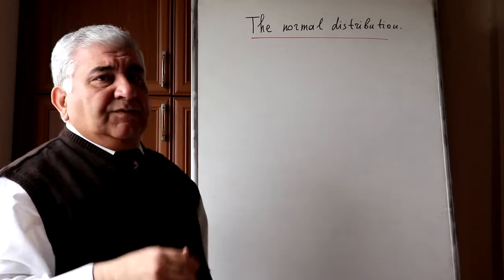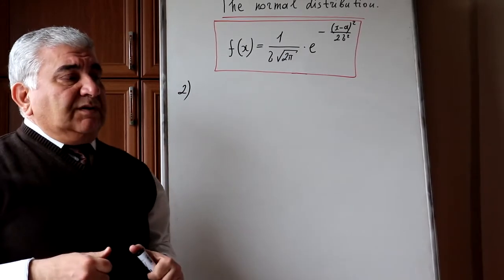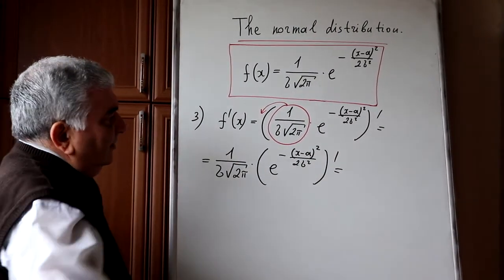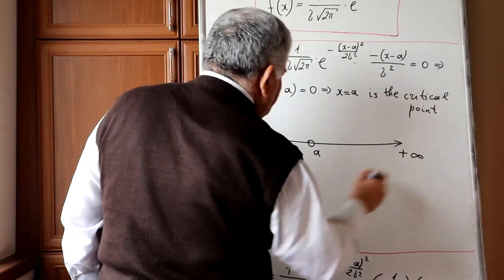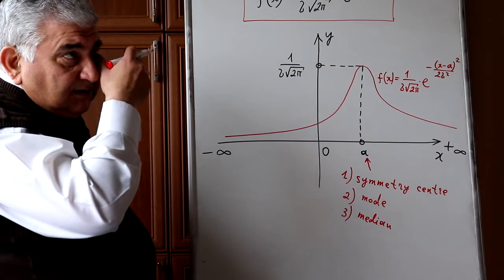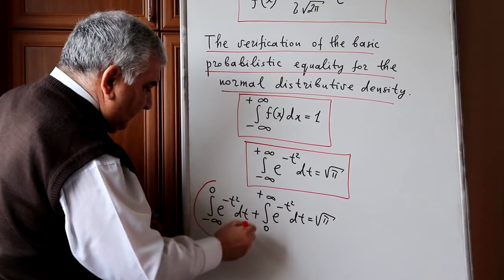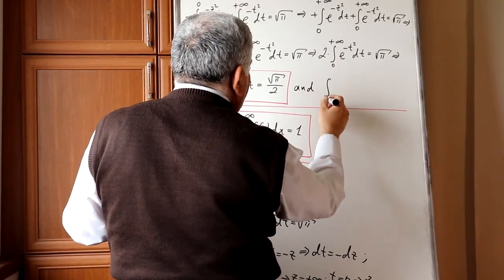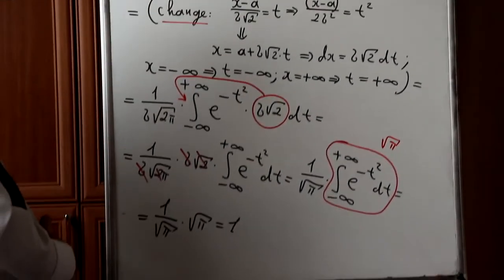Symmetric distributive density (24.04.2020)